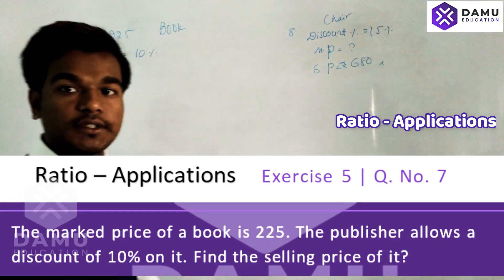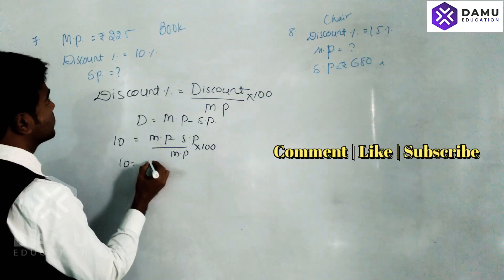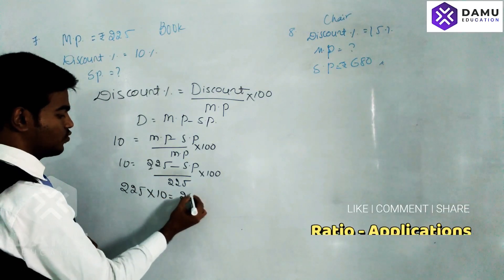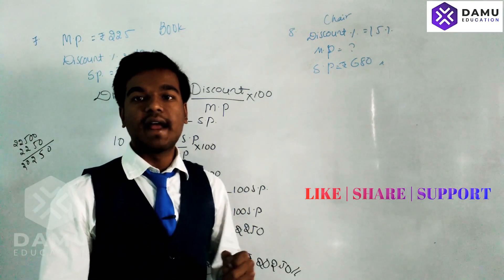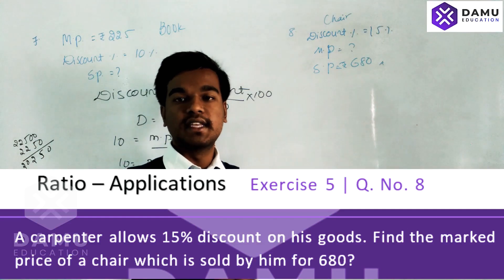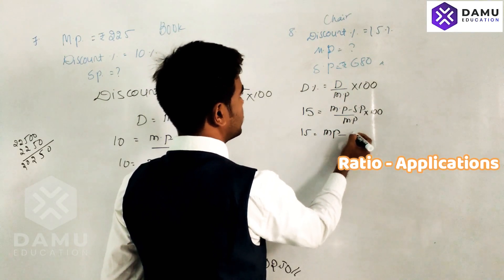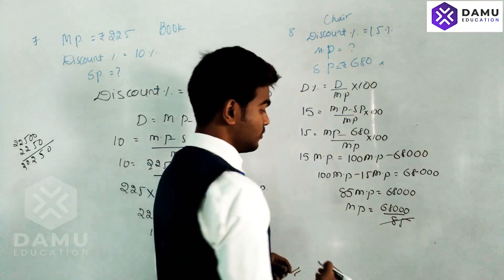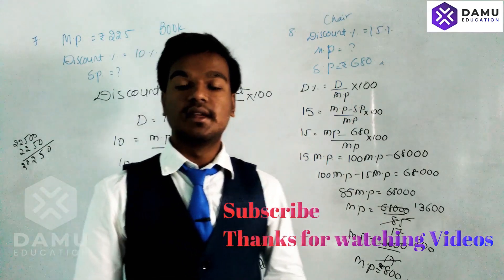Ratio-Applications | Find Selling Price, Marked Price & Discount | Ex 5 Q 7-8 | 7th Class Maths Ans